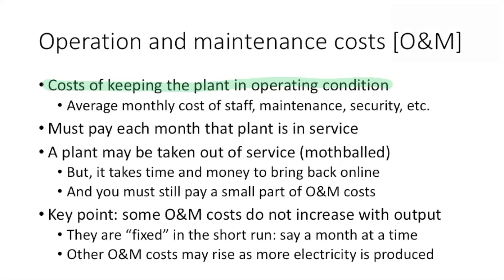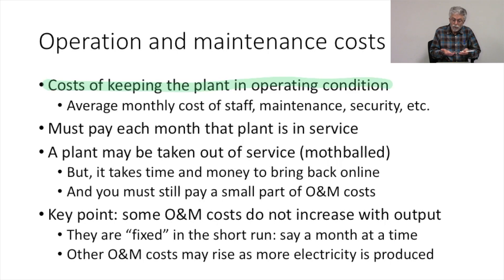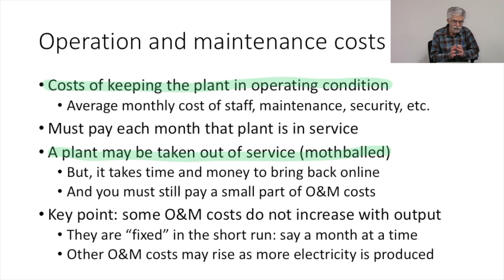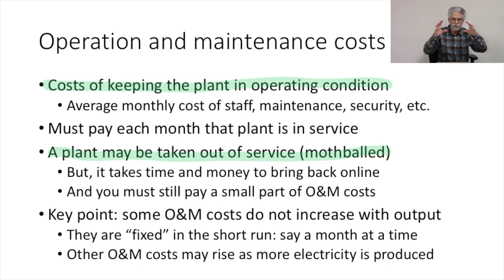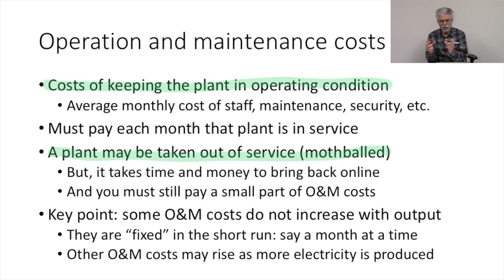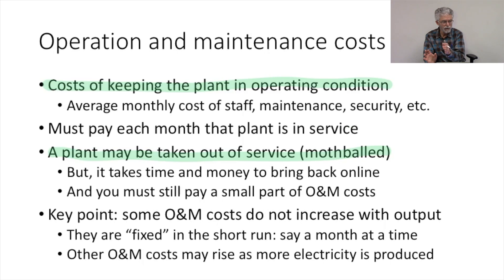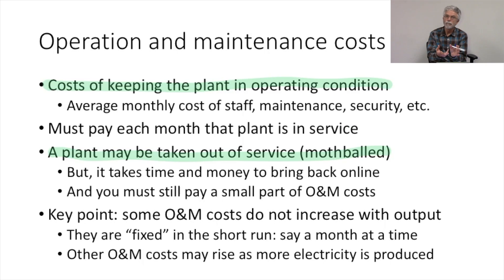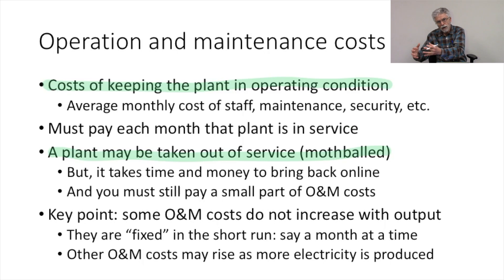Economics #04: Operation and Maintenance Costs